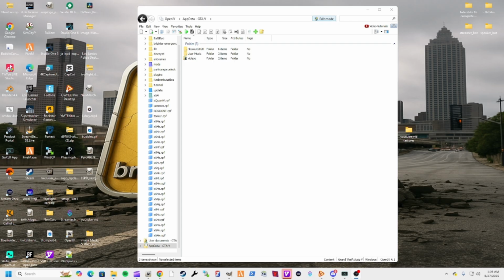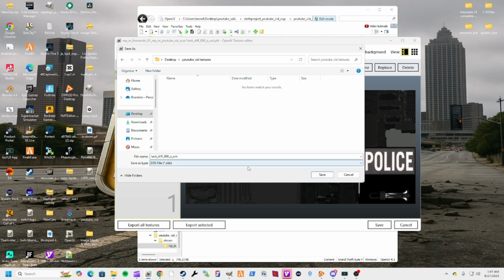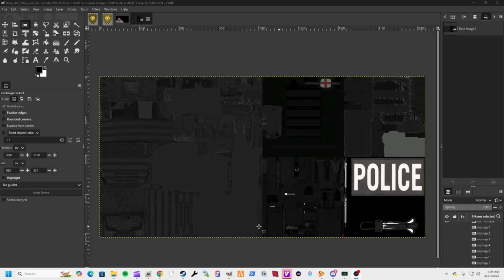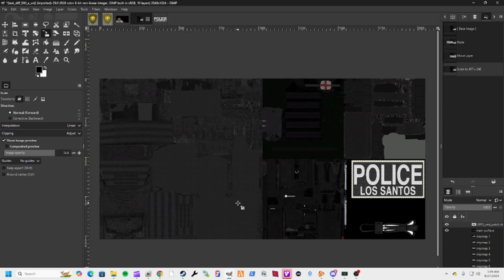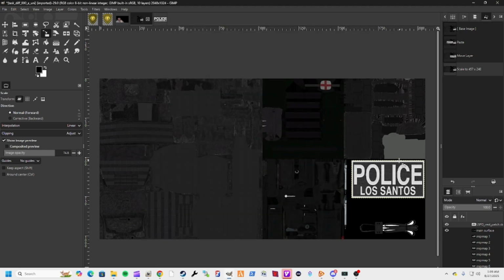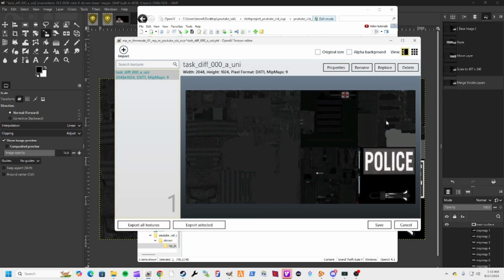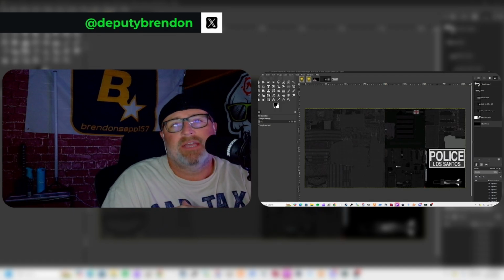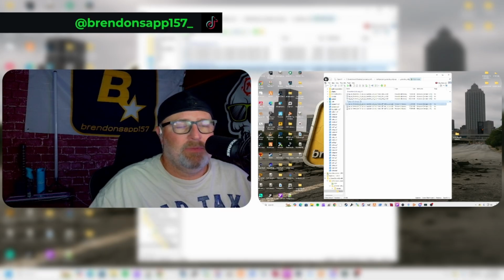How to Edit EUP Textures for FiveM Using GIMP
Want to learn how to edit EUP textures for FiveM the right way? In this video, I’ll show you step-by-step how to use GIMP  to create, modify, and apply custom textures to your uniforms. Whether you’re building realistic law enforcement packs or designing unique roleplay outfits, this guide will walk you through the tools and tricks you need. Make sure you’ve got OpenIV to access your GTA V files and GIMP for editing textures—both linked below—so you can follow along with ease.

💬 Got questions? Drop them in the comments, and I’ll be glad to help!

If you're feeling generous, I am currently rebuilding my streaming PC since it decided to die!